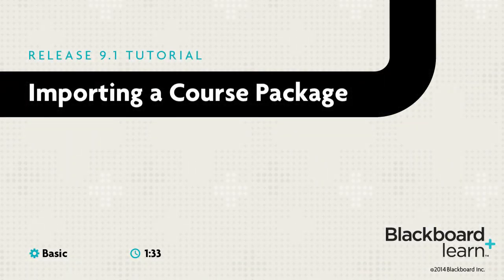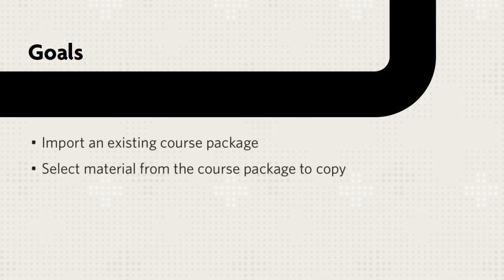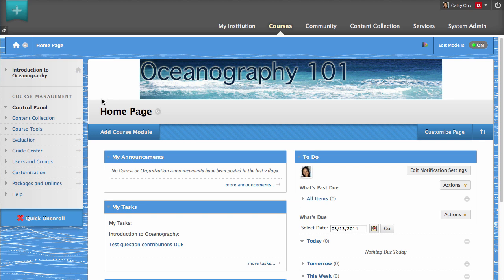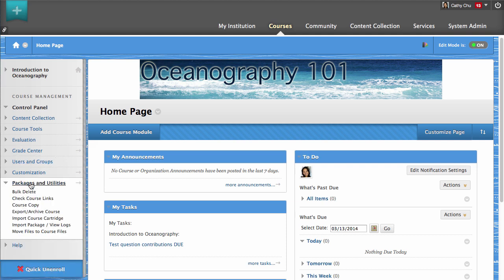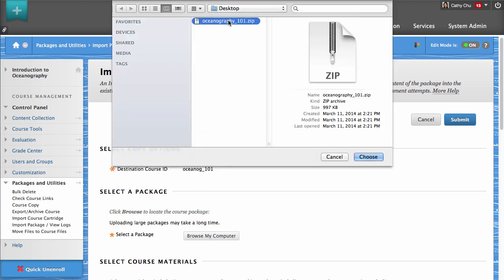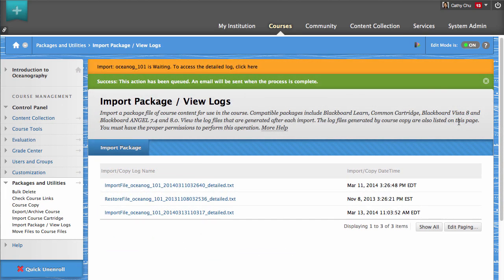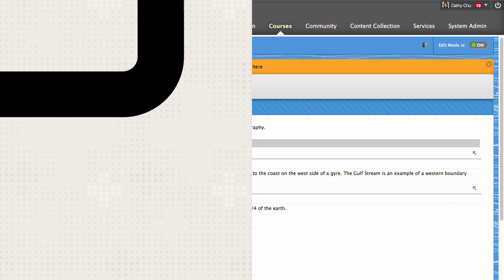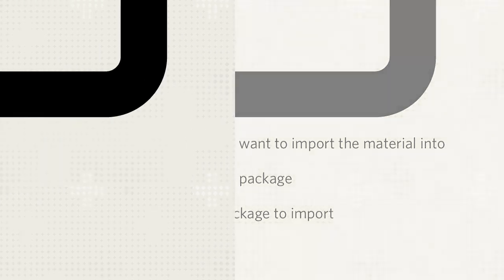How to Import a Course Package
Instructors can use the Import Package utility to copy course materials from one course to another. Some or all material exported from one course can be imported into another course.
This tutorial will show you how to import an existing course package into another course, and then select the material to copy.